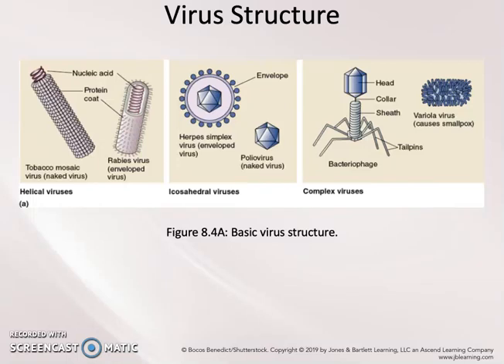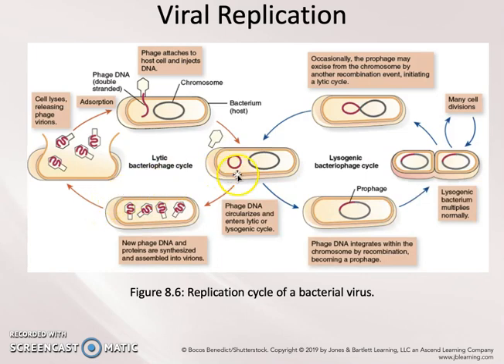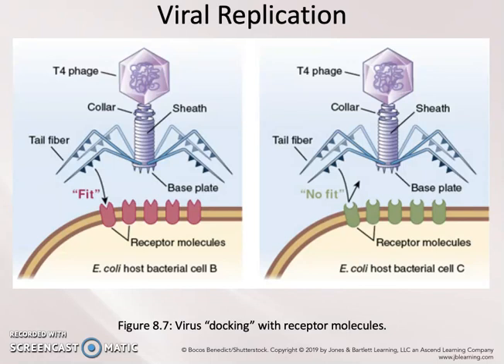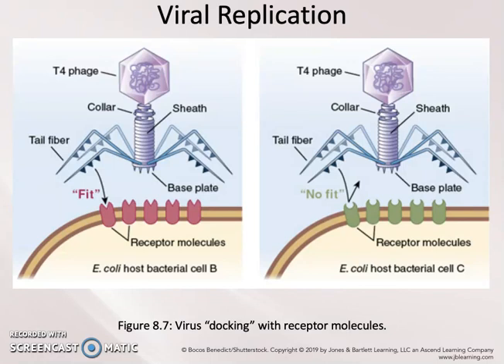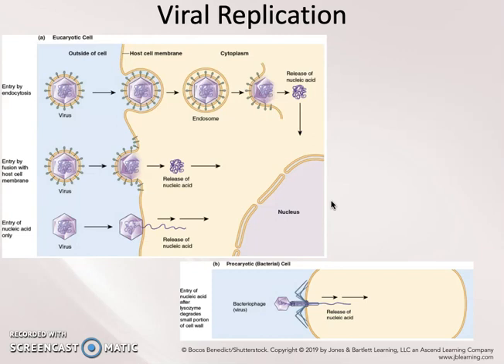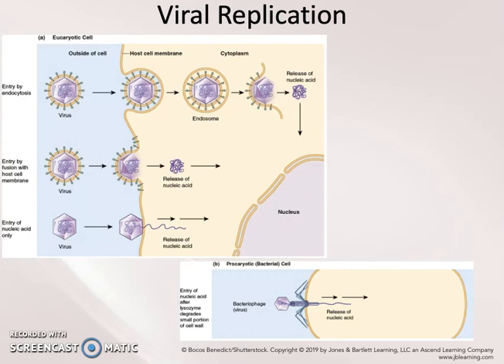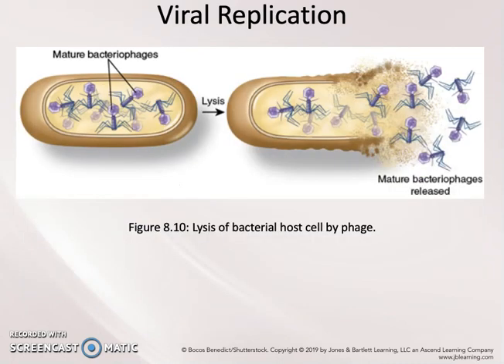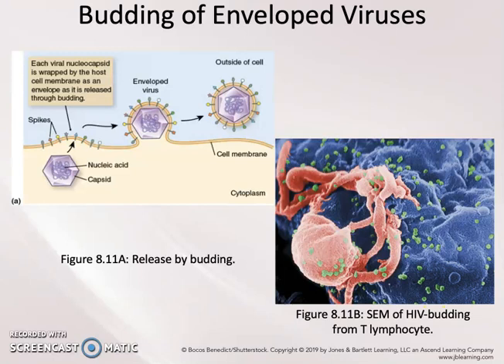Chapter Eight 2 of 3